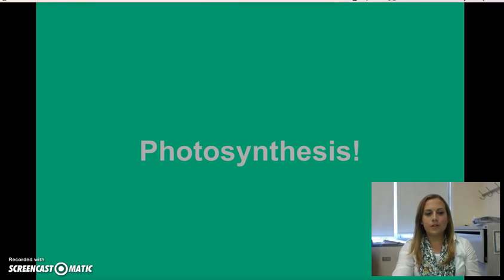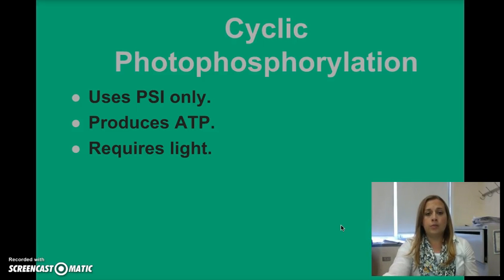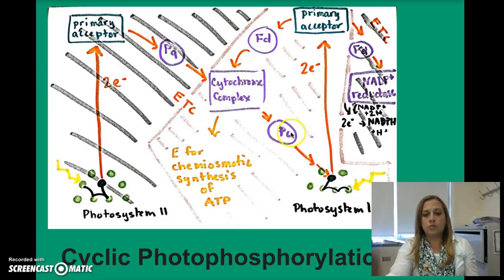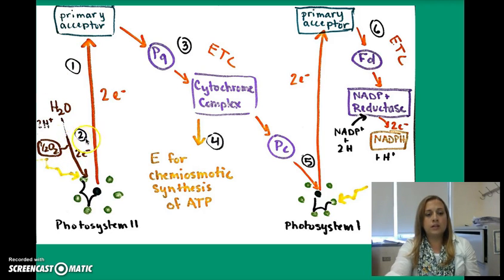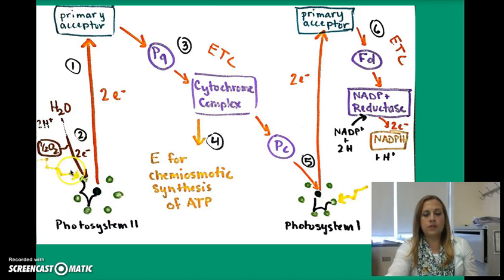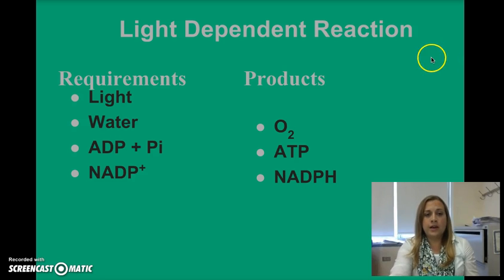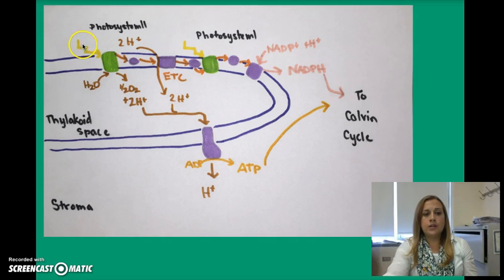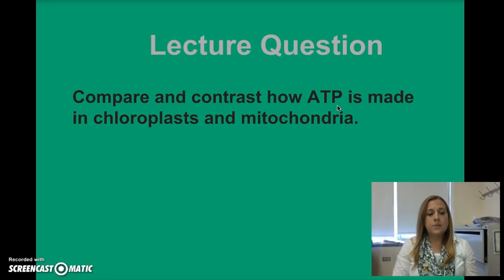AP Bio 18 Photosynthesis Part 2